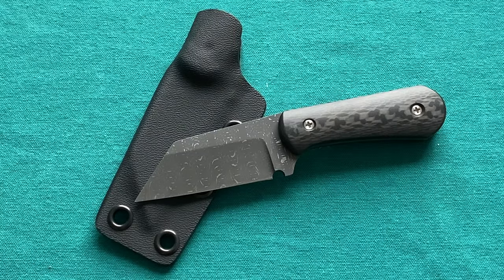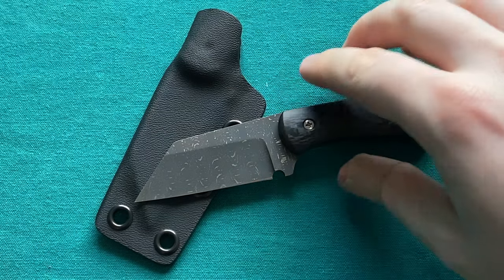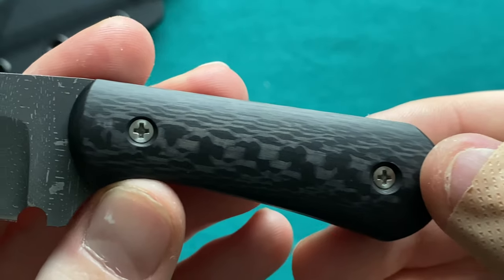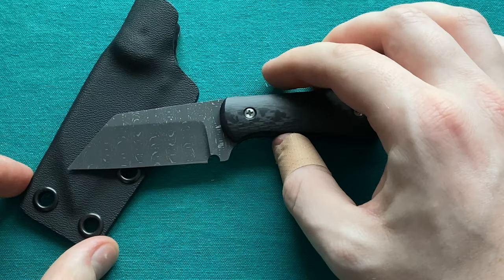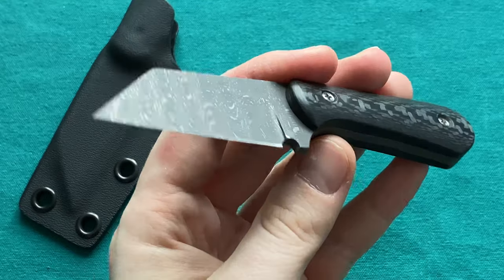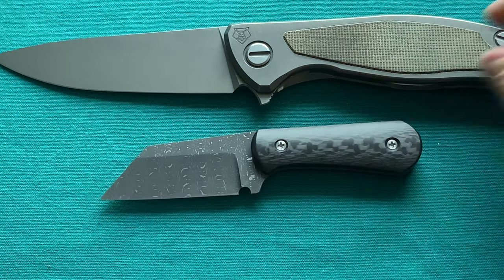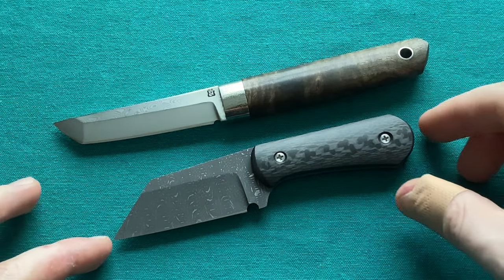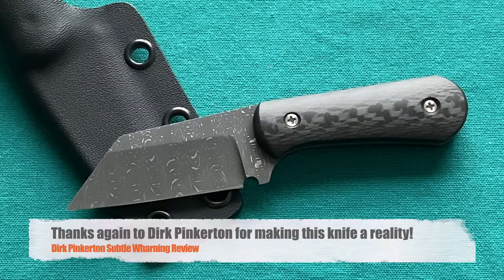Dirk Pinkerton Subtle Wharning Review - Amazing Custom Neck Knife!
This is my review of the Dirk Pinkerton Full Custom Subtle Wharning small fixed blade / Neck Knife in Vegas Forge Matrix Damascus.